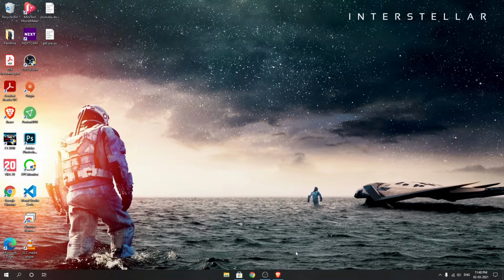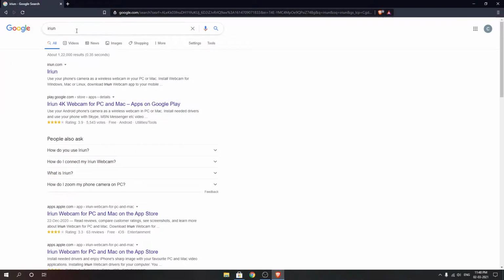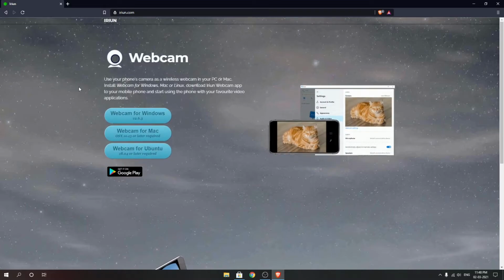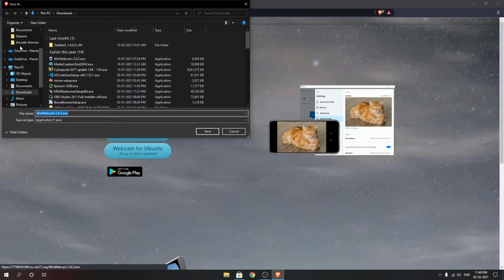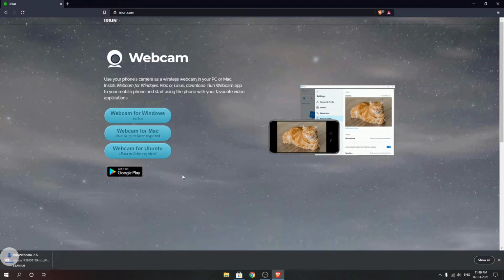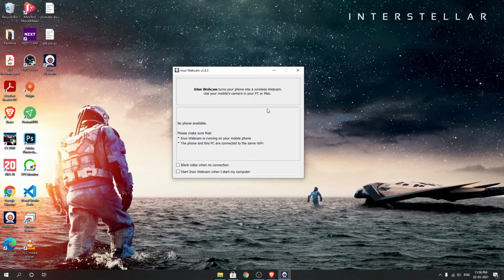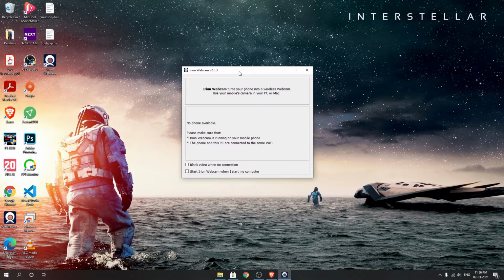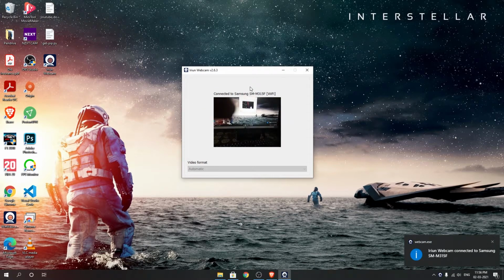Use your phone as a wireless webcam for your PC | 2 Minute Tutorial| 2021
Hey Guys, this is a step-by-step tutorial for using your phone as a webcam for your pc.